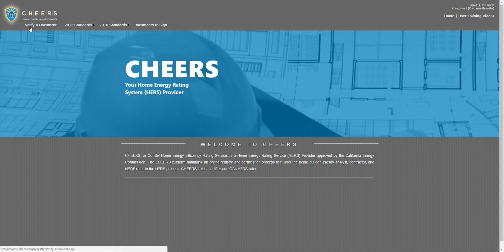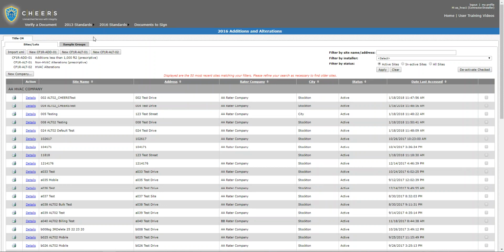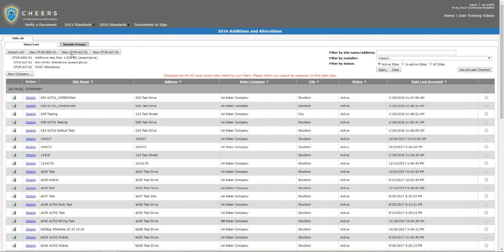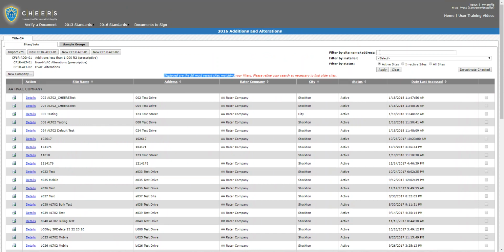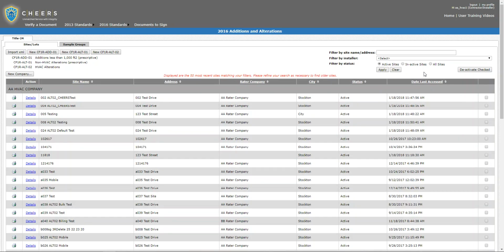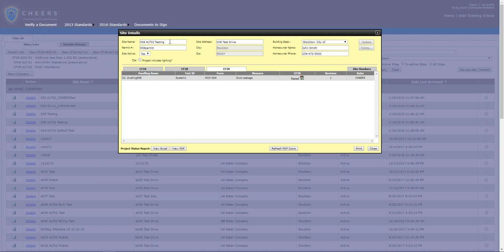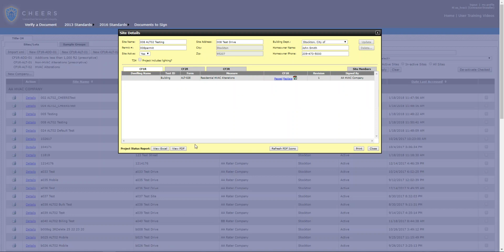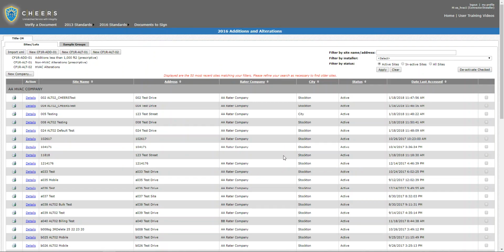Old CHEERS - Additions and Alterations Basic Navigation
This video covers the basic navigation of the Additions and Alterations registry.